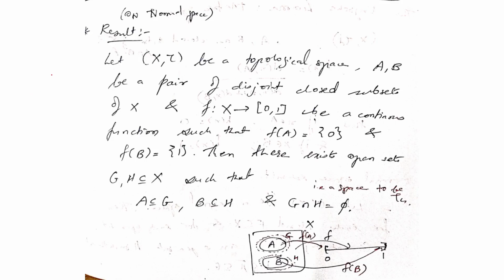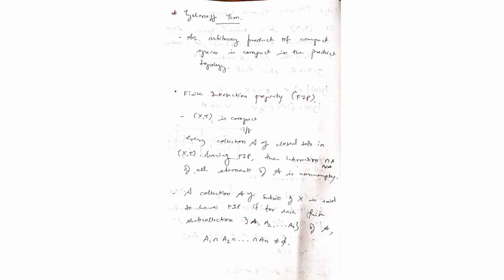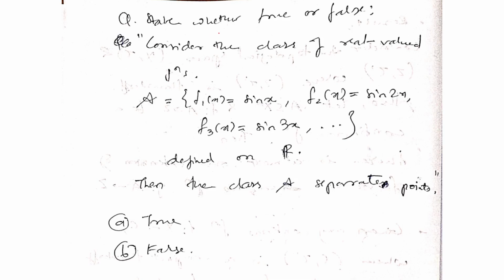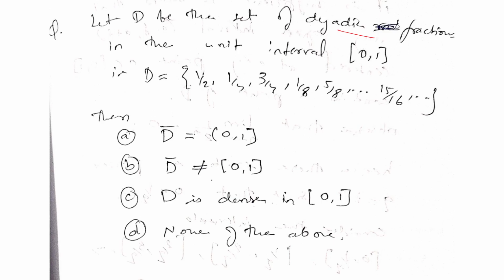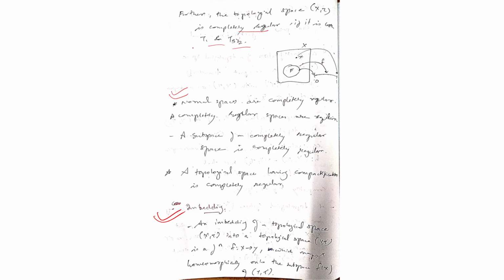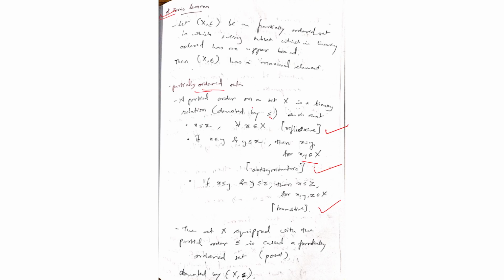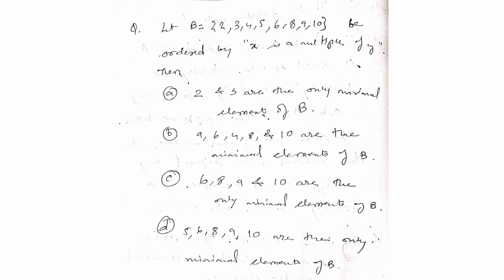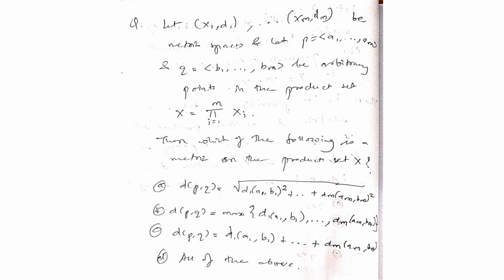Week 12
noc24-ma59 (Essentials of Topology)
(Weekly Problem Session)